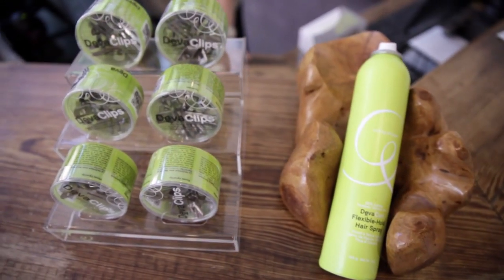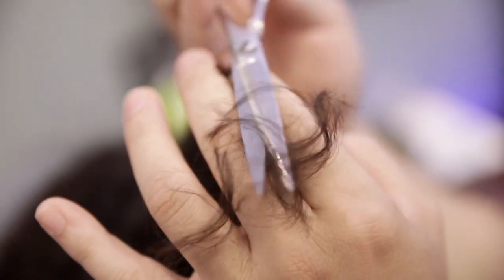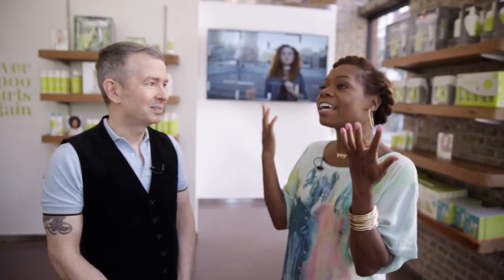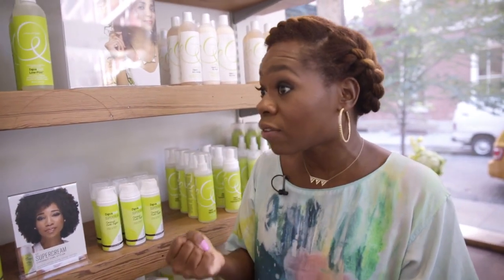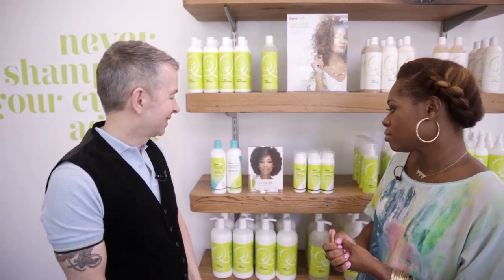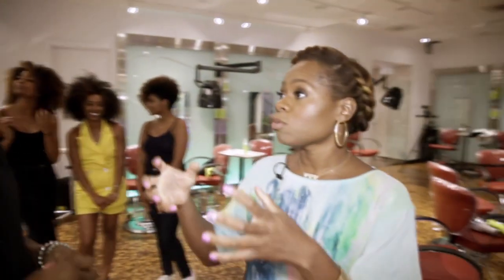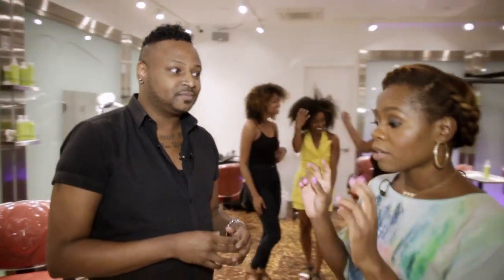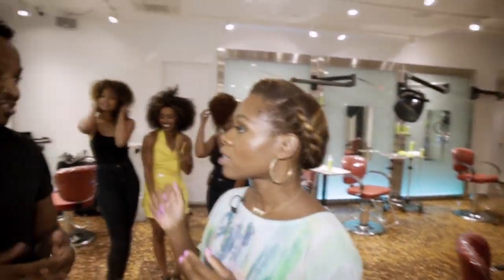curlBOX TV: A DevaCurl Makeover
The September 2015 curlBOX Natural is FULL of goodies from DevaCurl, so we traveled to NYC to the Devachan salon to get a first hand look at the brand's styling techniques. Check out how these three gorgeous curlies get perfect makeovers using the DevaCurl DECADENCE line and the SUPERCREAM Coconut Curl Styler.